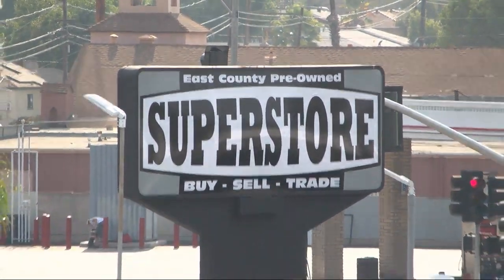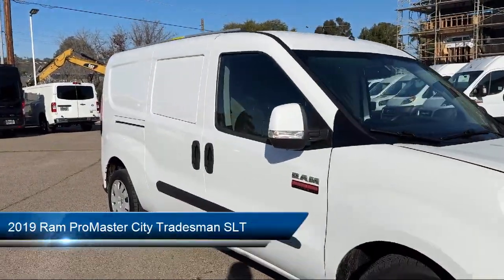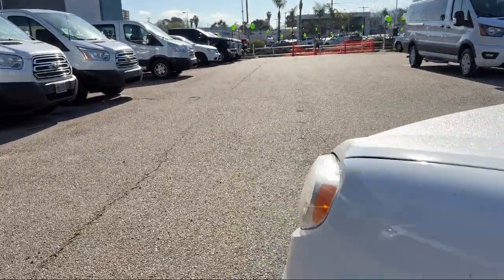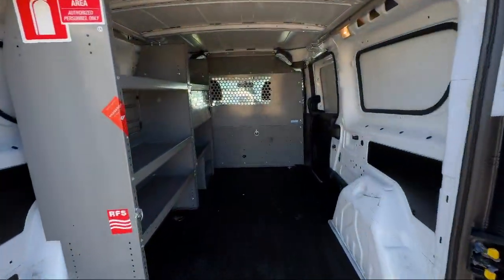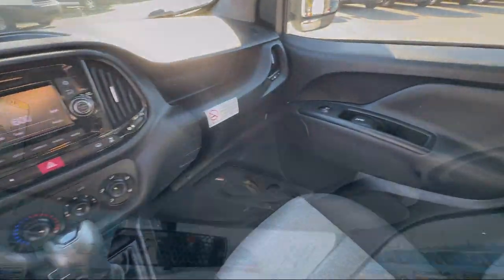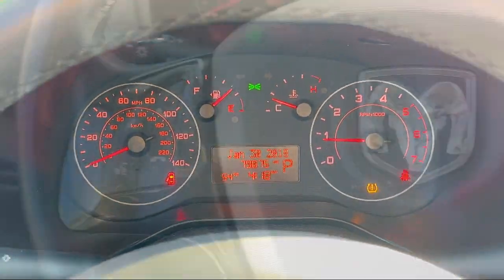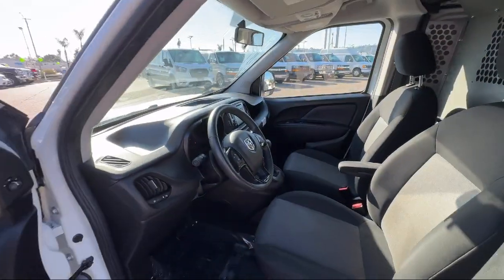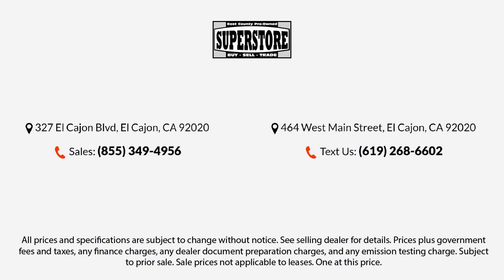2019 Ram ProMaster City Tradesman SLT Cargo Van San Diego Carlsbad National City Chula Vista Alp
2019 Ram ProMaster City Tradesman SLT Cargo Van Stock Number: 240030 Vin:ZFBHRFBBXK6N00812.

327 El Cajon Blvd.